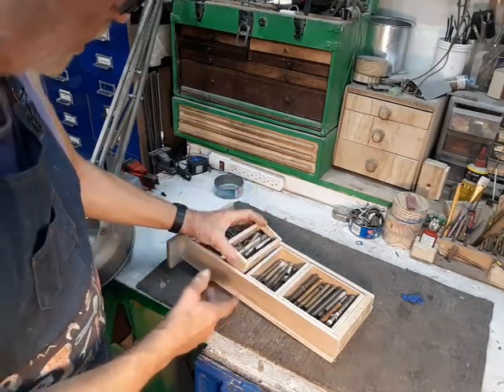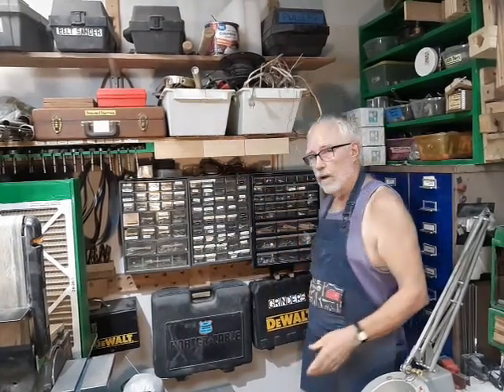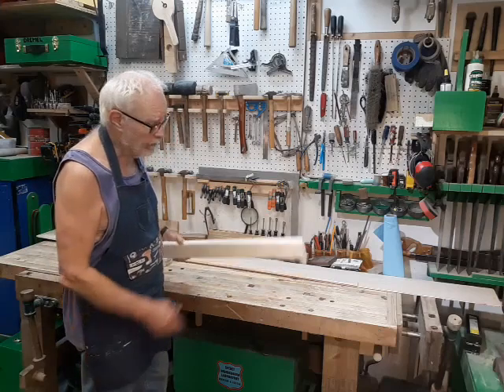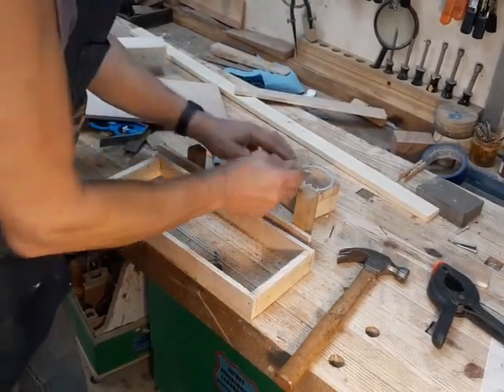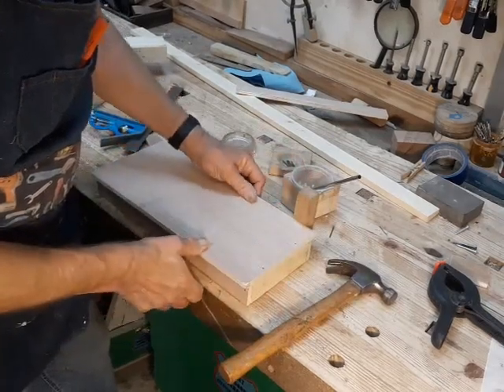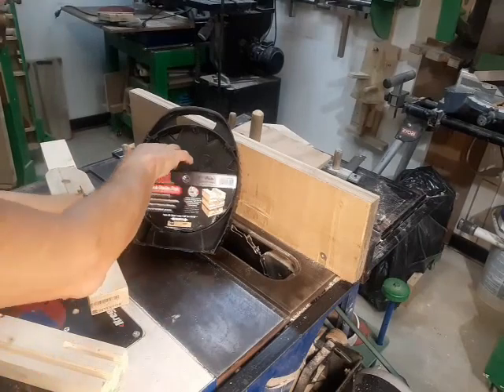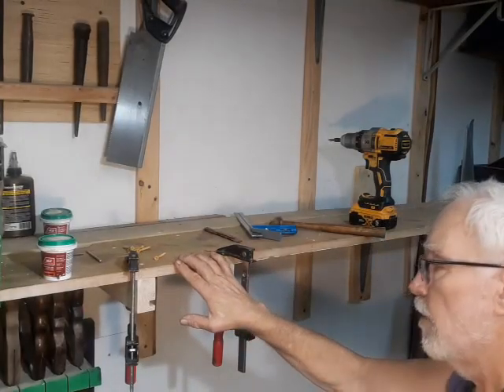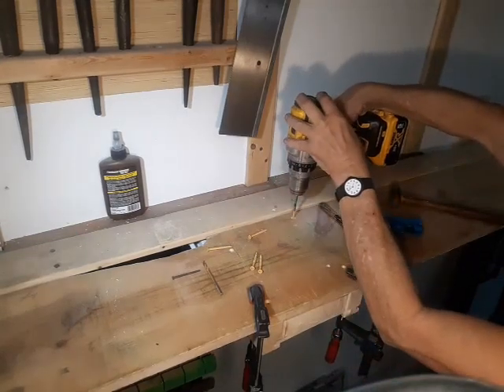Claiming Lost Space Small Shop Organization in the Secret Underground Laboratory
Finding storage space under a shelf instead of on top of it.